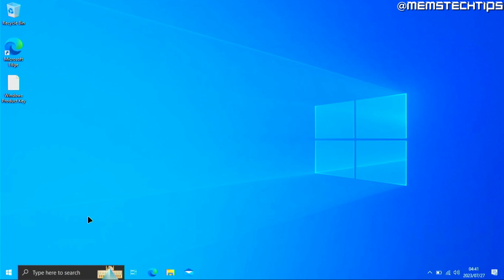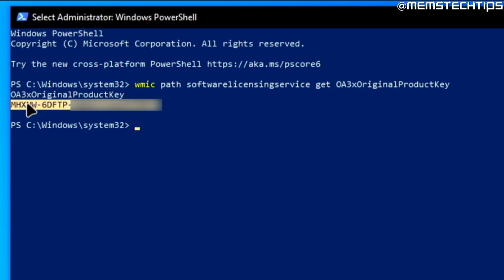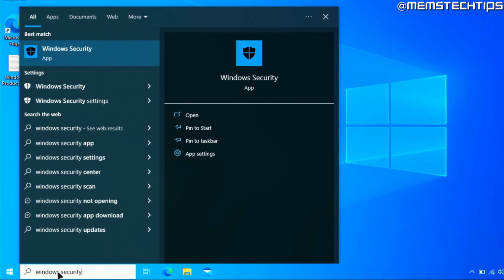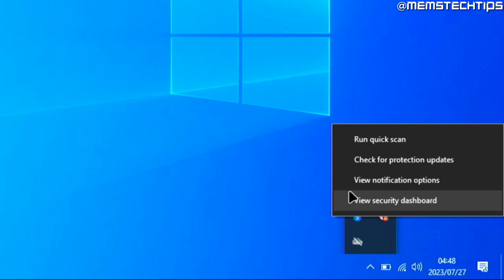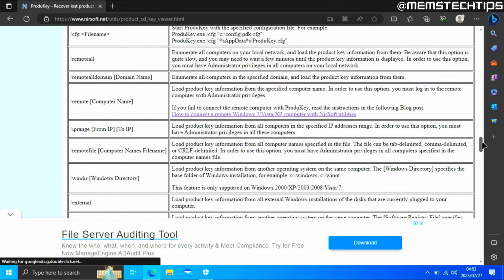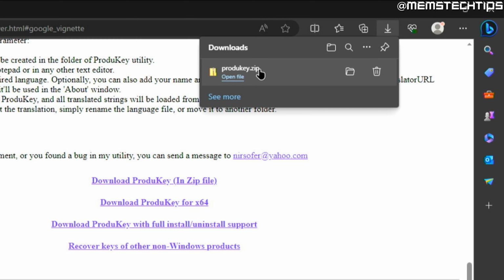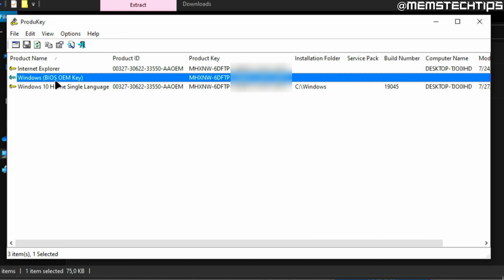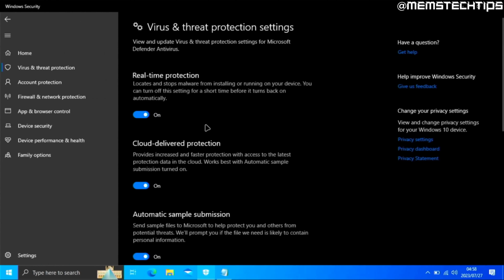How to Find Windows 10 & 11 Product Key (2 BEST Methods)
In this tutorial video, I'll show you the 2 best methods on how to find your Windows 10 and Windows 11 product key.

The first method will show you how to find your Windows 10 or 11 product key using CMD or PowerShell and the second method involves using a third-party software that will access and find the Windows 10 or 11 product key that is currently installed on your computer. By the end of this tutorial, you'll know exactly how to find your Windows 10 or 11 Product key.